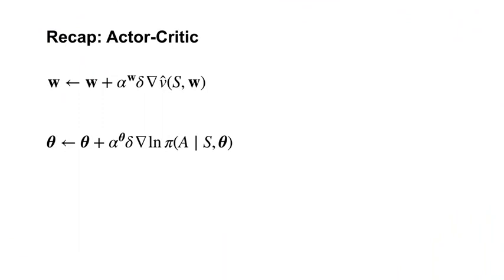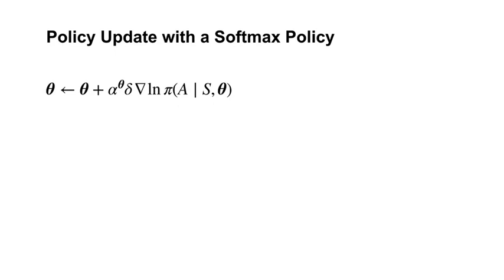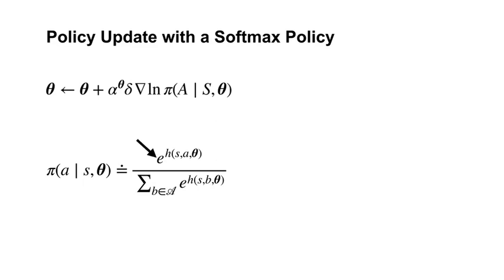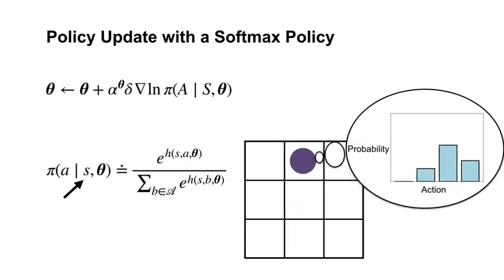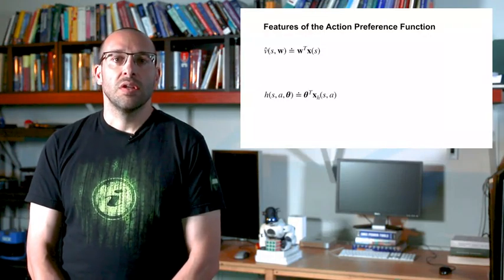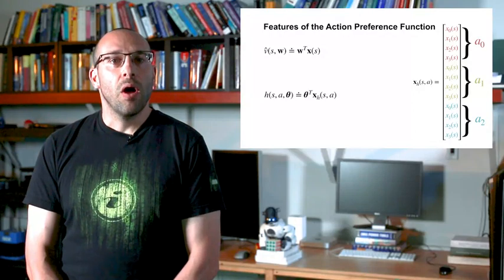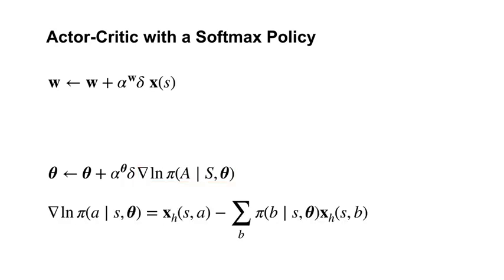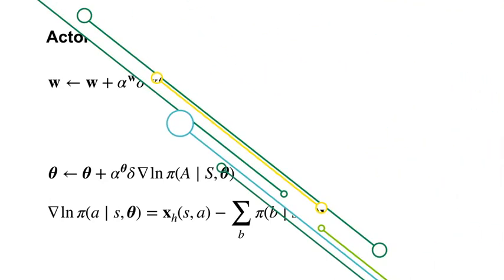36 Actor Critic with Softmax Policies